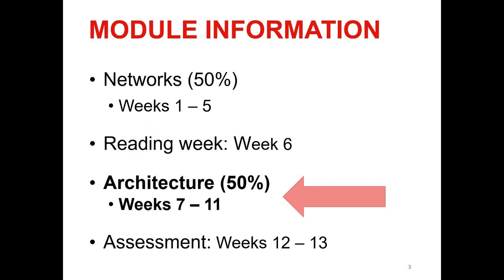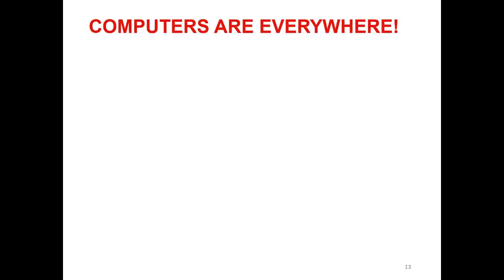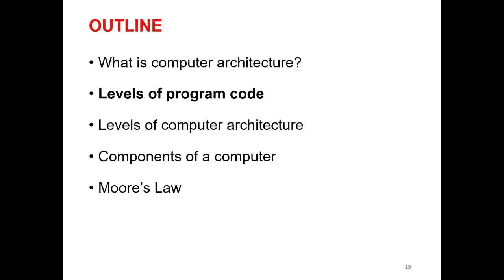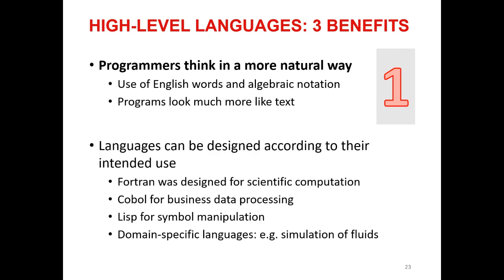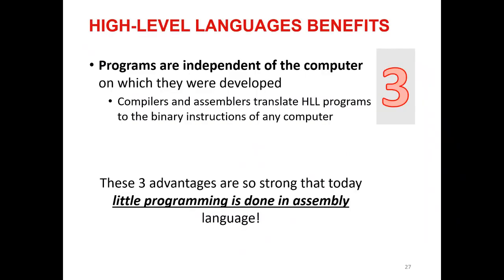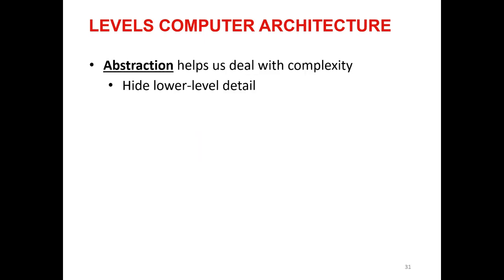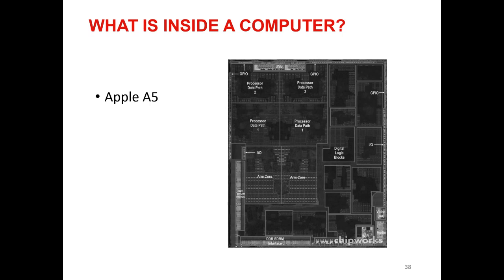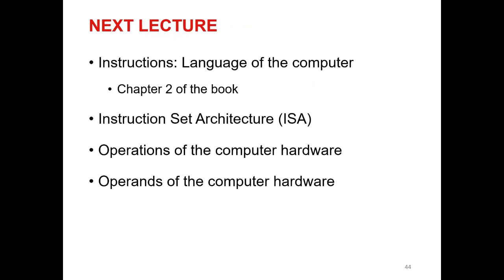Computer Architecture, Lecture 1, Fall 2020